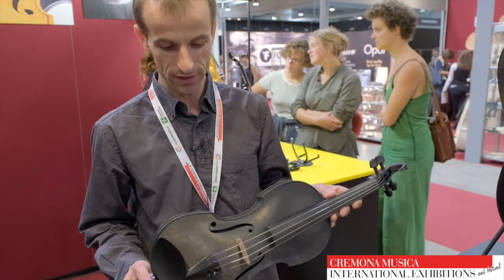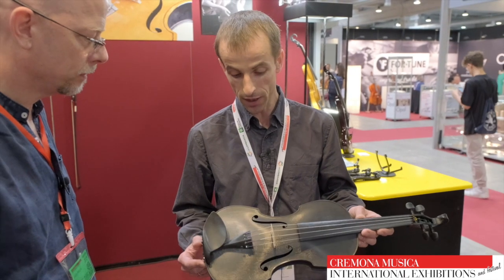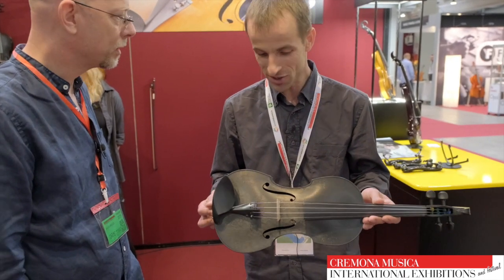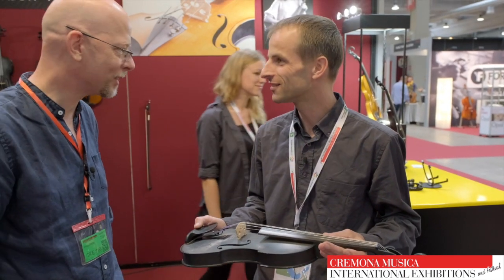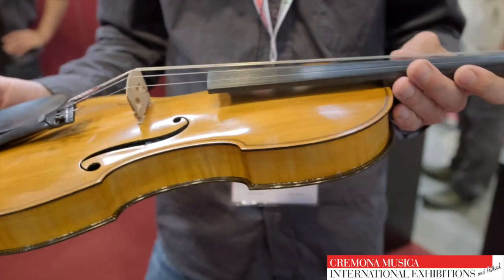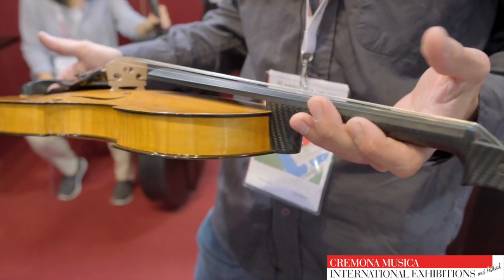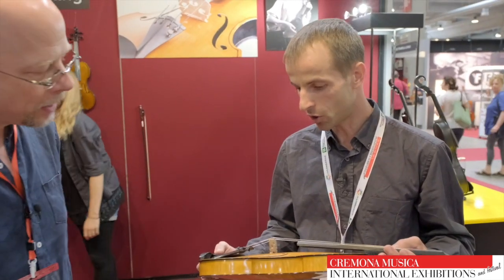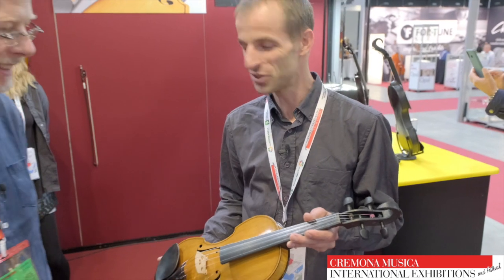Carbon Klang - Cremona Musica interviews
Cremona Musica 2019 interviews (September 27th - 29th)